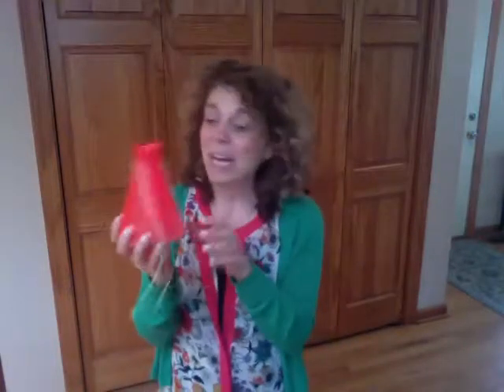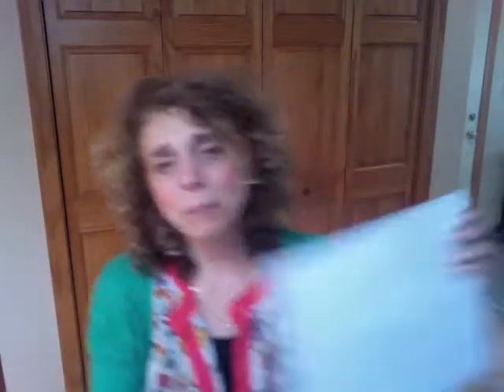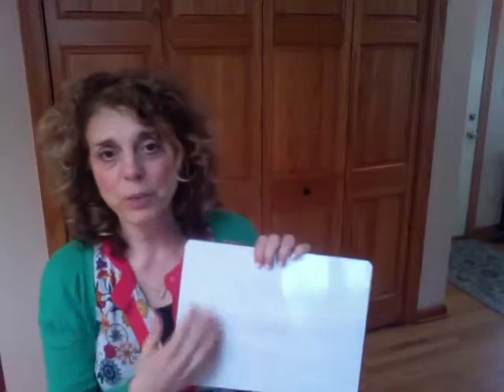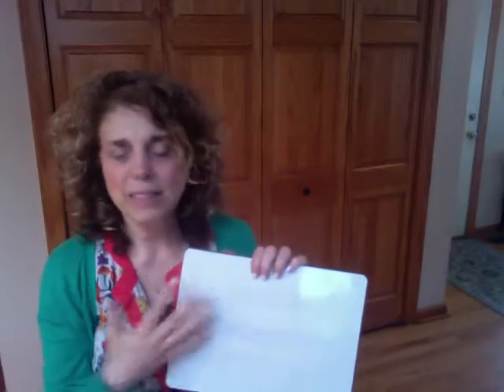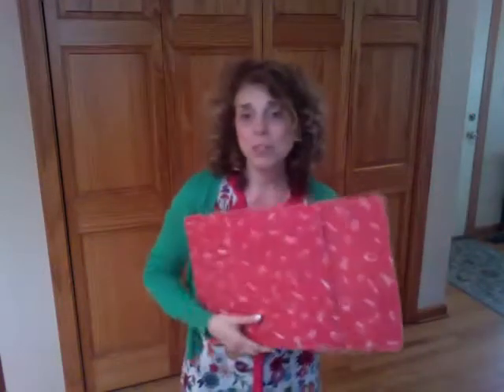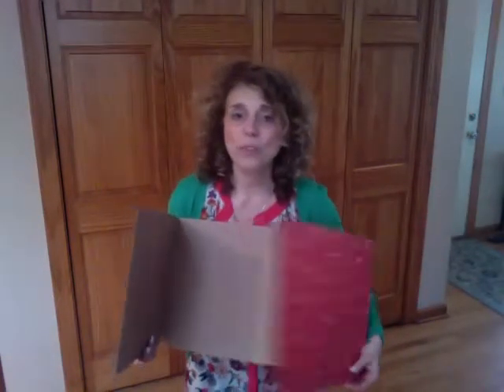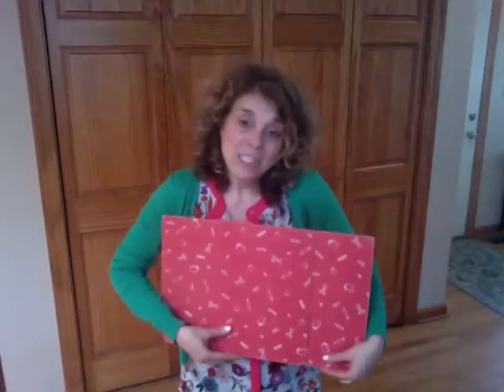Teacher Tips: Assisting an Active Student!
School aide asks for tips to use when she is in a classroom with a teacher who likes it quiet - but her kiddo is active and loud! and subscribe to my E-newsletter!